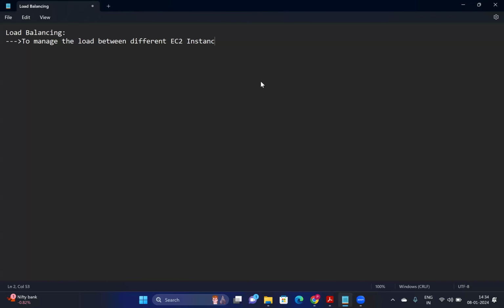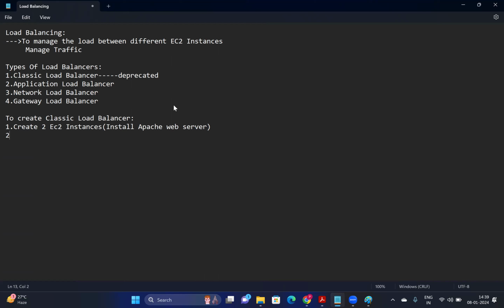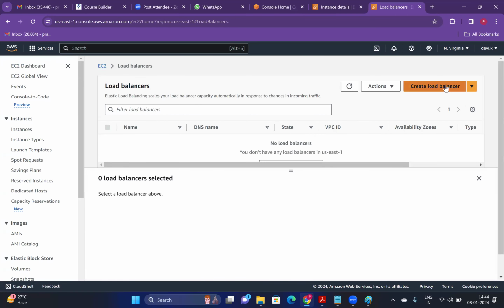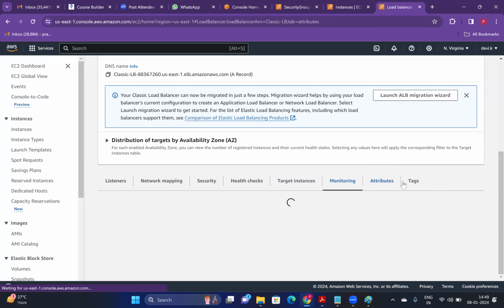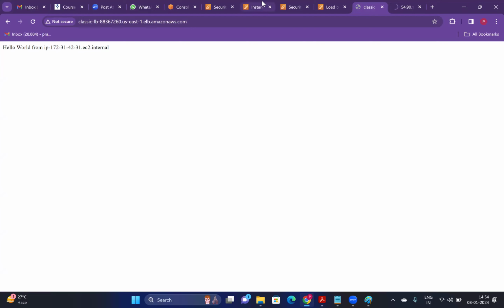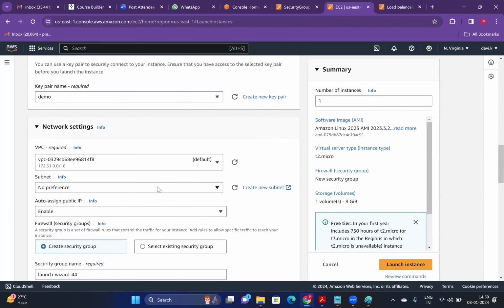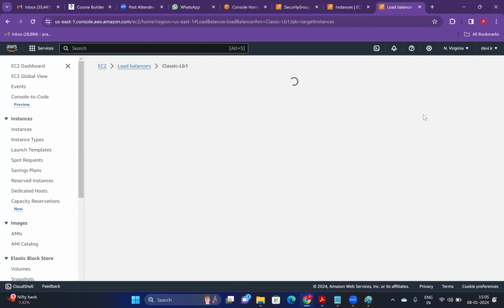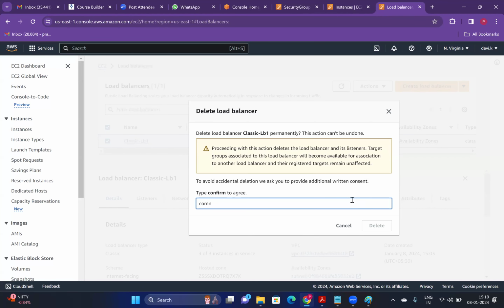LOAD BALANCER CLASSIC